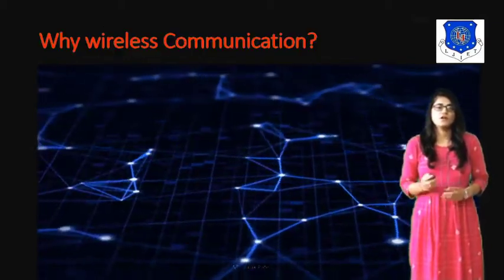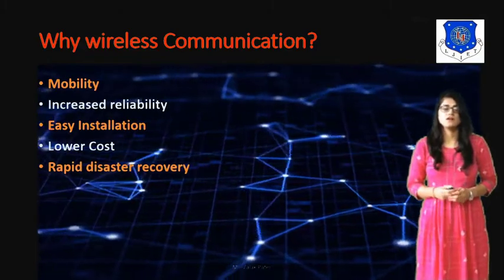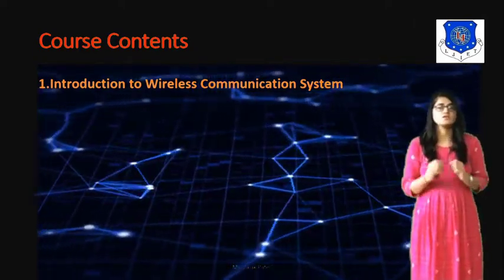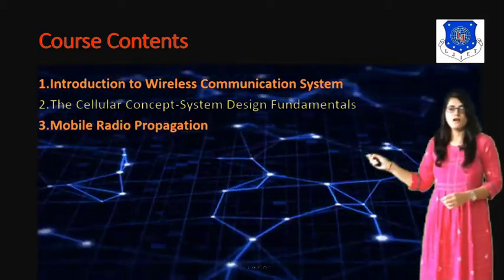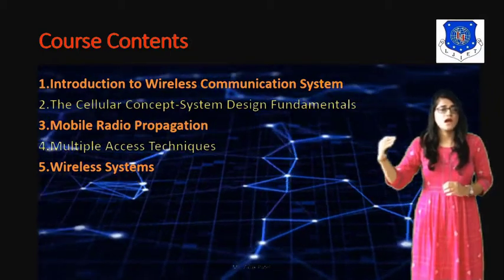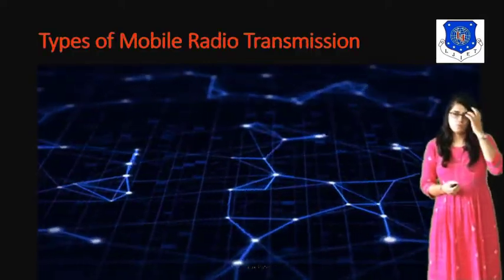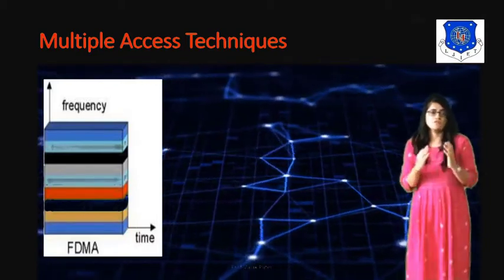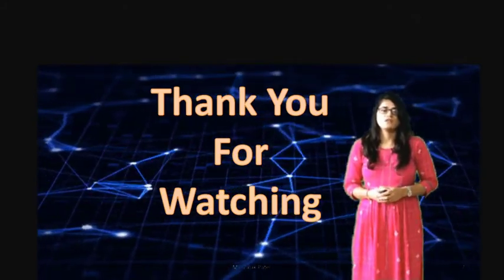Session 1 Wireless Communication Sem 7 EC 2 July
Introduction to wireless communication
Questions:
1. What is wireless system?
2. What is page?
3. Different 3rd generation standards
4. 1 G is based on which communication?
5. What is full duplexing?
6. What is half duplexing?
7. What is forward channel?